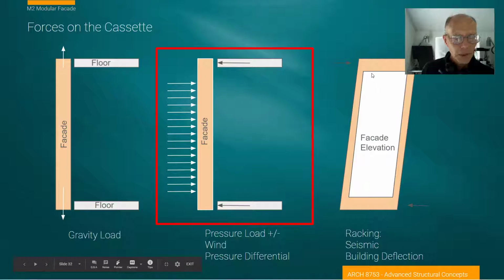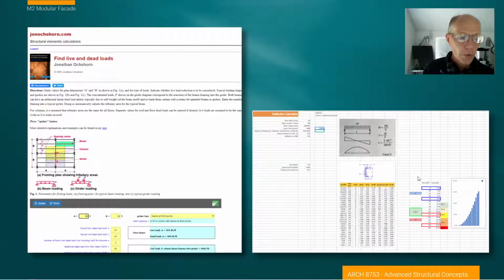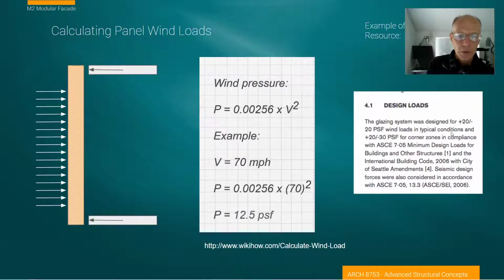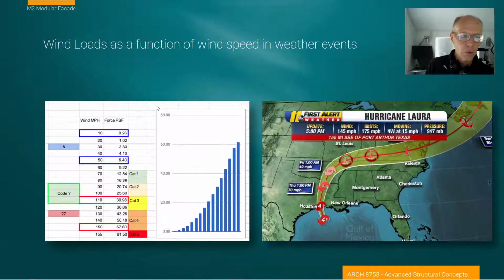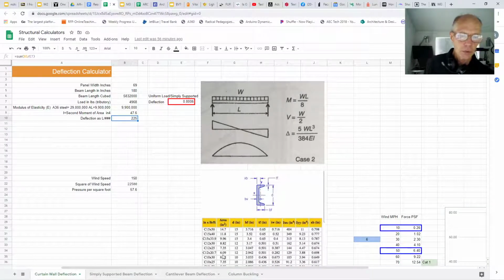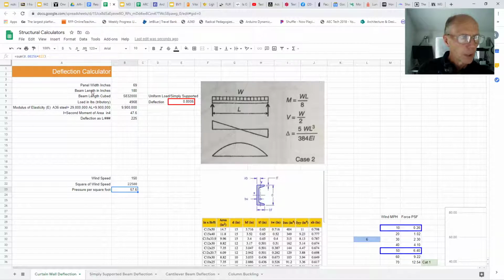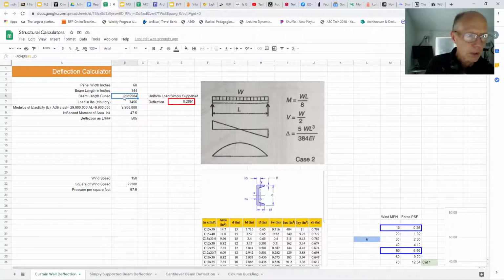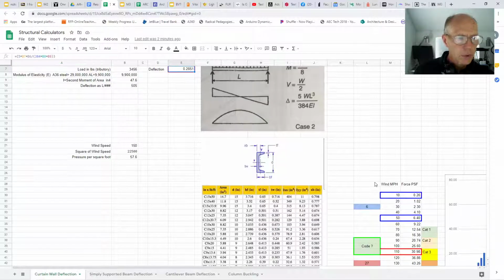ASC 2 5 Lecture Spreadsheet Construction 17min